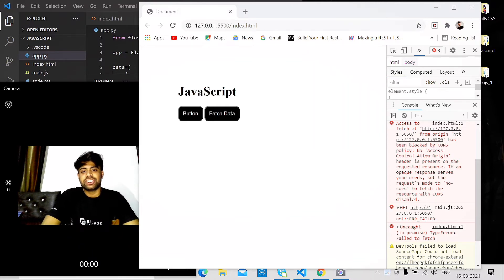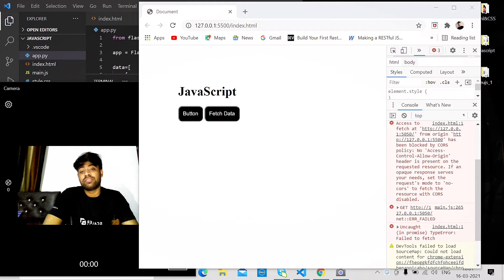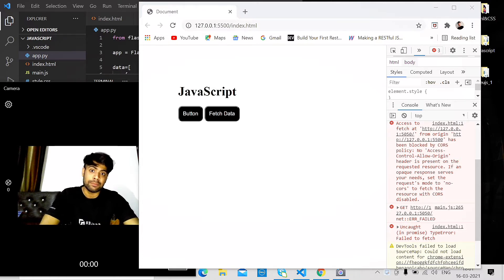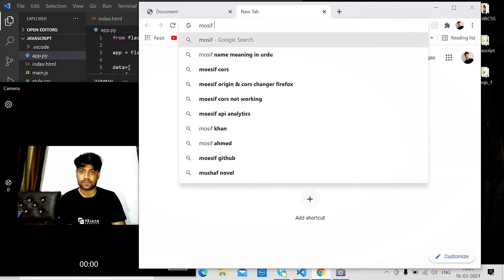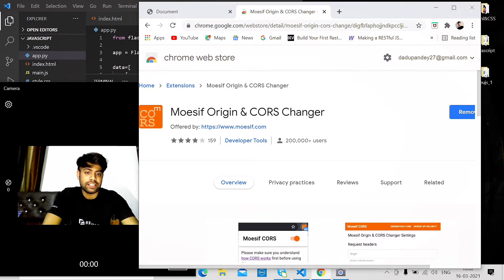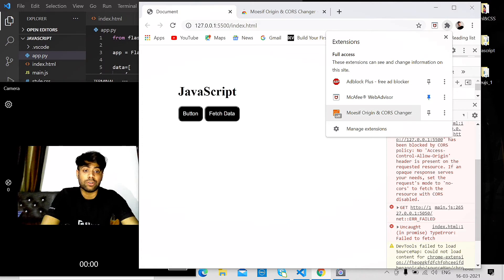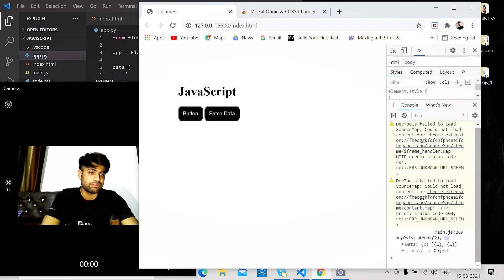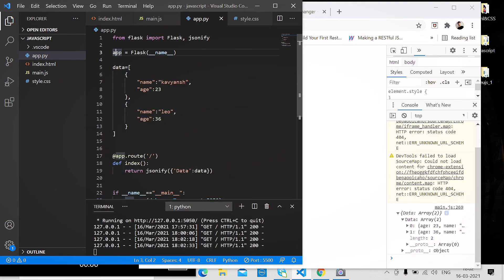Access-Control-Allow-Origin error solved | CORS policy error Solved |2021